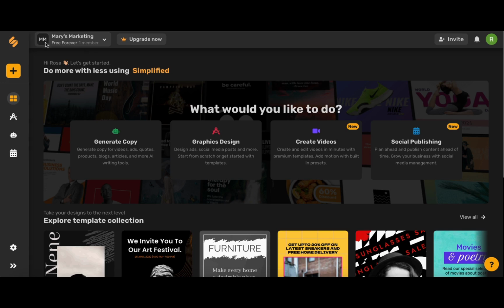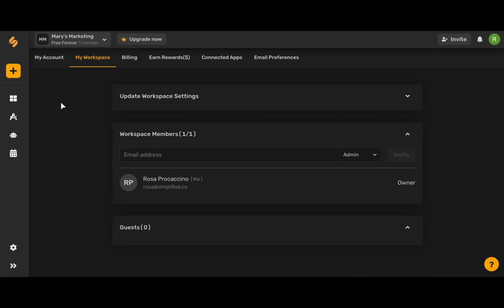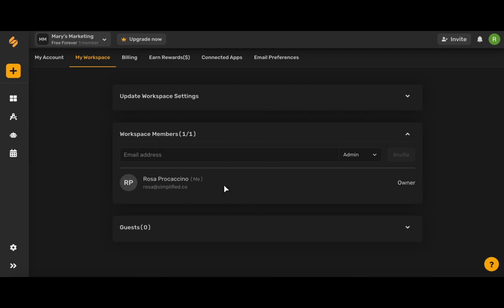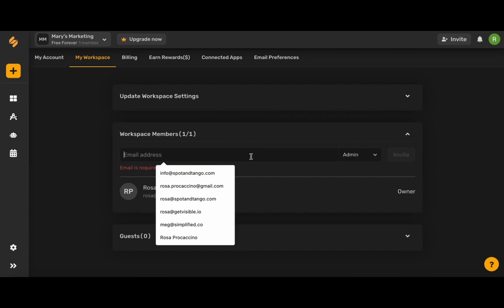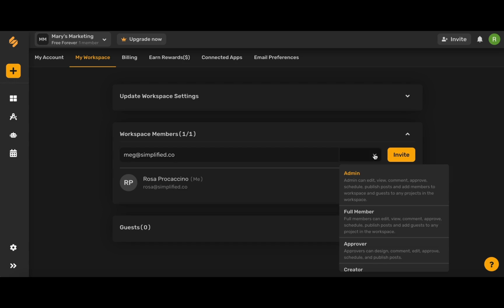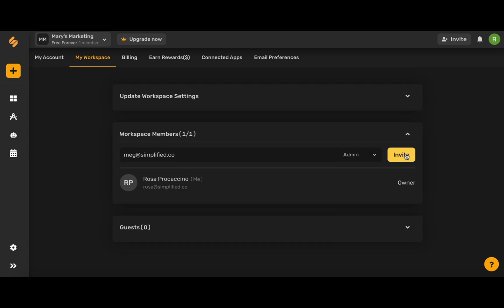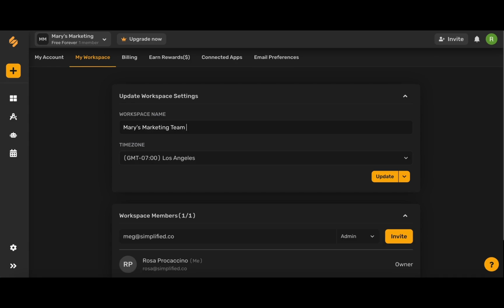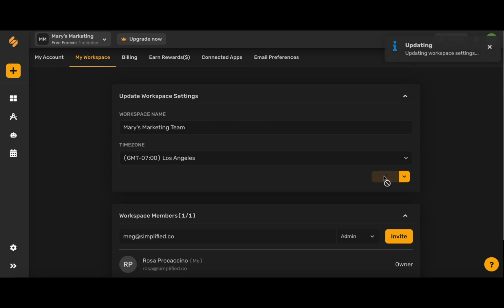The Best Way To Manage And Organize Your Workspace On Simplified ✨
With so many people now working from home, it's more important than ever to have a well-organized and functional workspace. This video will show you the best way to manage and organize your workspace using Simplified. You'll learn how to set up your workspace, create and manage tasks, and stay organized always.

☑ Workspace organization
☑ How to organize your workspace
☑ Manage your workspace
☑ Best way to organize workspace
☑ Manage and organize your workspace